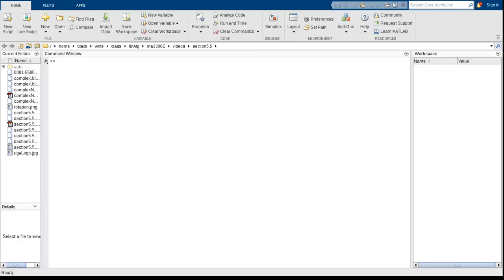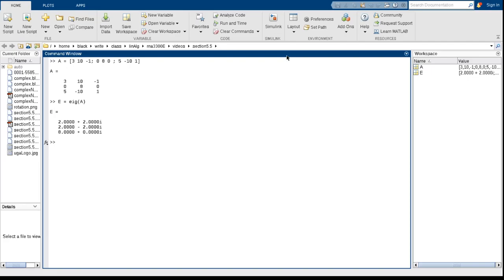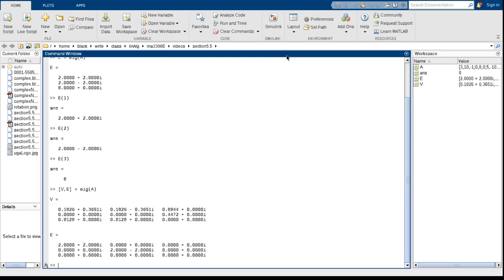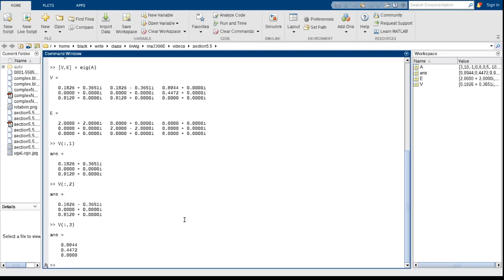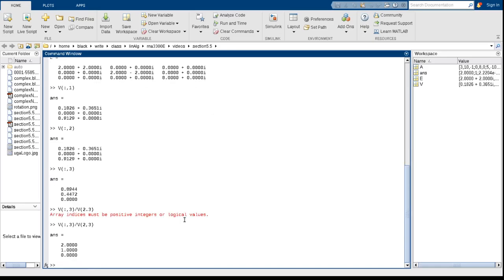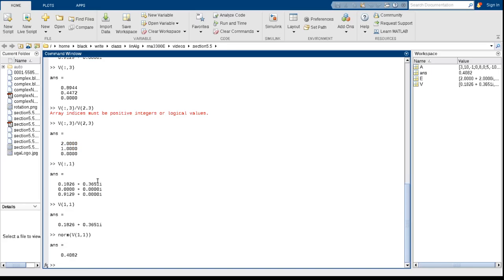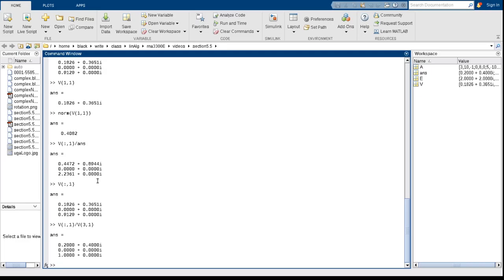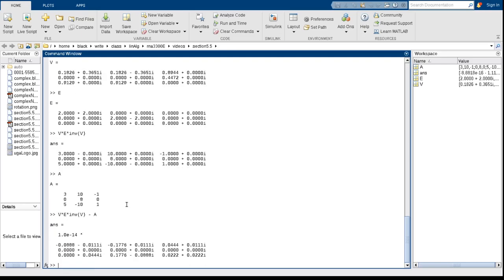5.5: Using MATLAB to calculate eigenvalues and eigenvectors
A brief example of how to use MATLAB to approximate the eigenvalues and eigenvectors of a matrix.